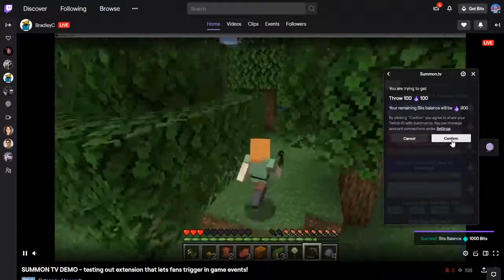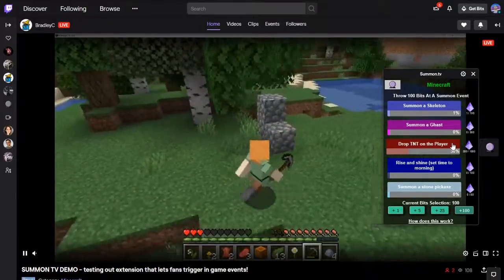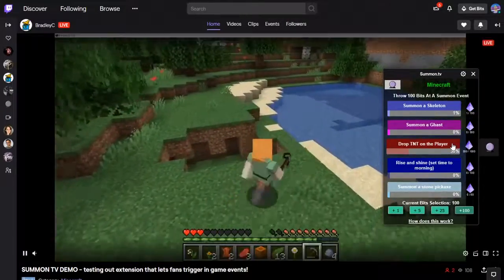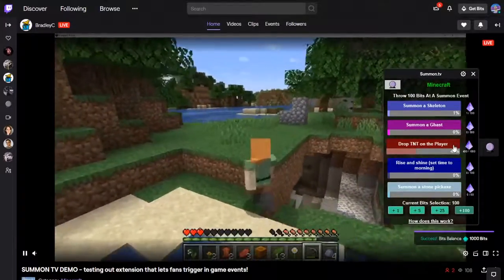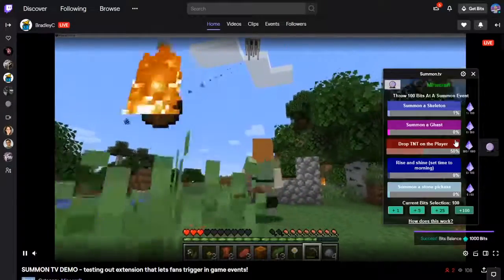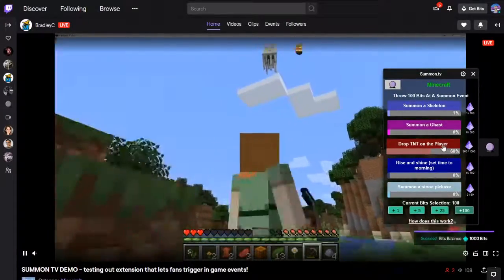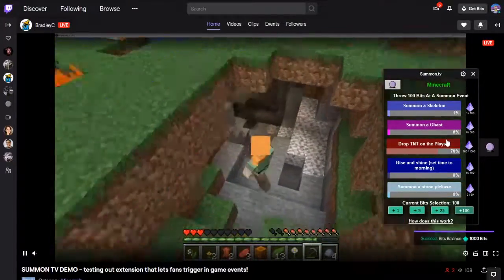Summon TV Tech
Andrew and Gabe talk about their technical process and solutions for Summon.TV